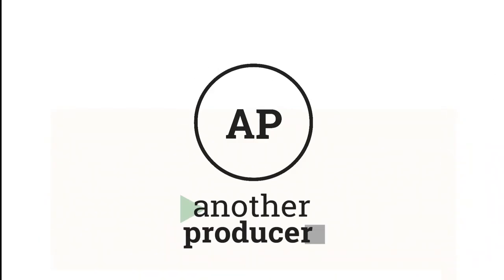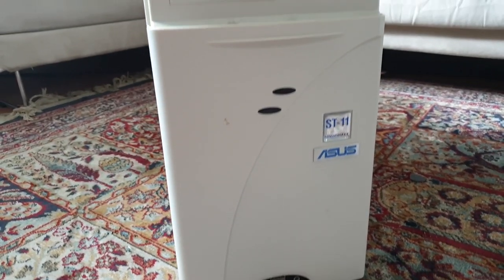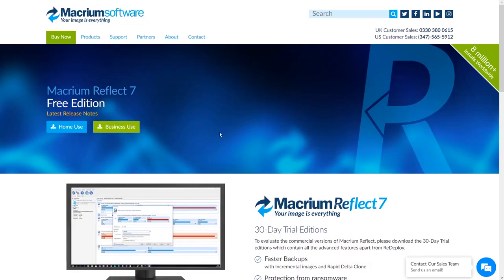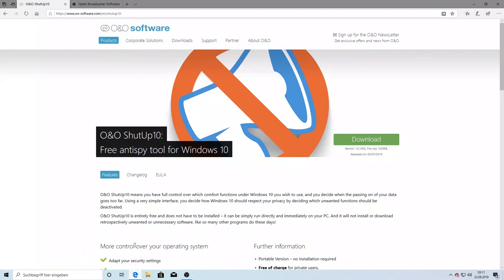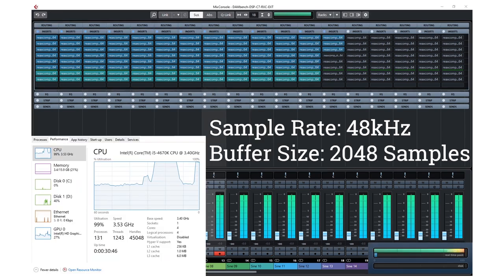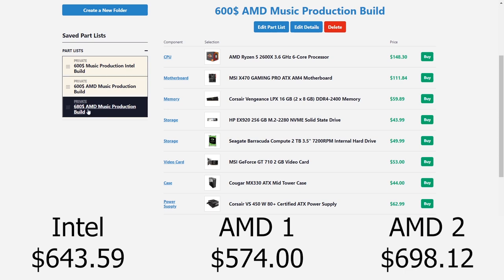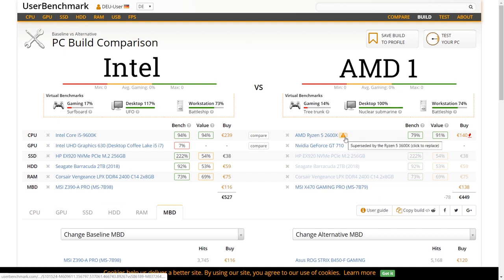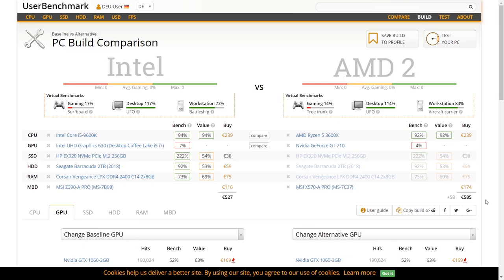Desktop Computer for Music Production for 600$?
I decided to use my old PC as a Music Production Workstation only, so I wanted to share possible alternatives for a budget PC build for music production with you.
A music production computer obviously needs to fulfill different requirements than a gaming PC. If you want to build a custom desktop computer for music production the CPU, the RAM, and your hard drive are more important than a graphics card. Hopefully, this video helps you with the building of your audio workstation.

Hardware 0:58
Software 1:52
Cubase Performance 3:20
PC Build Recommendation 3:55

○ FOLLOW ANOTHER PRODUCER HERE ○

Intel Build:

Intel Core i5 9600K
be quiet! Pure Rock Slim CPU Cooler
MSI Z390-A PRO

AMD 1 Build:

AMD Ryzen 5 2600X
MSI X470
GeForce GT 710

AMD 2 Build:

AMD Ryzen 5 3600X
MSI X570-A PRO
GeForce GT 710

Other Parts:

Corsair Vengeance LPX 2x8GB 2400MHz
HP EX920 M.2
Seagate BarraCuda 2TB HDD
Corsair VS450